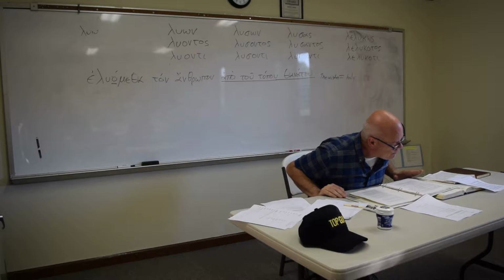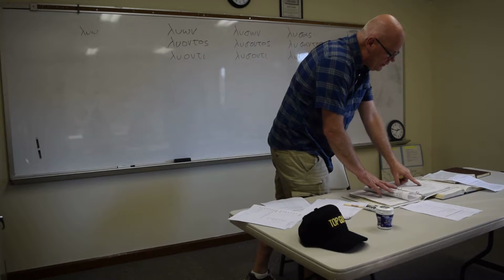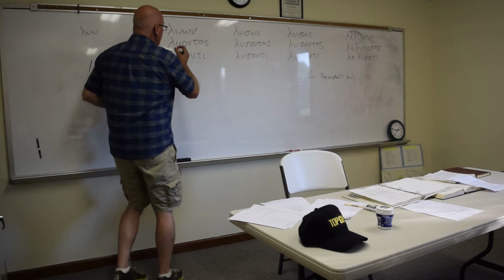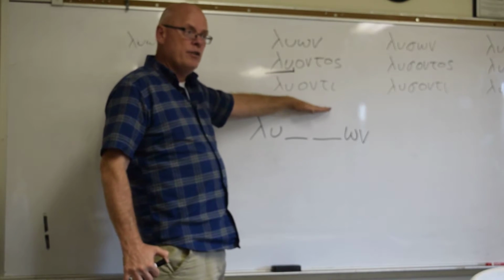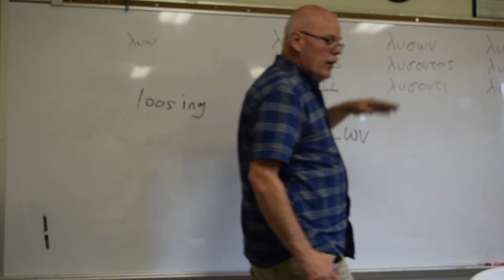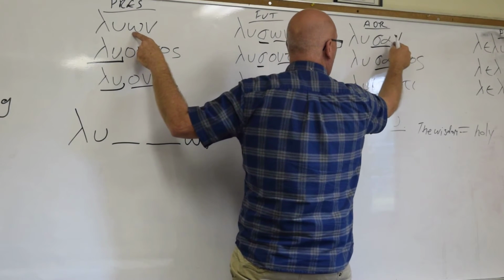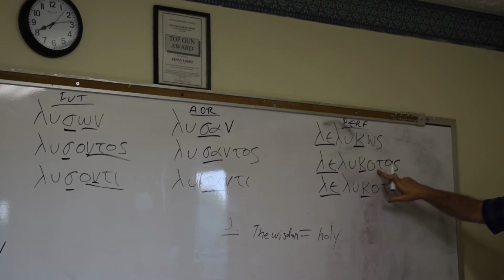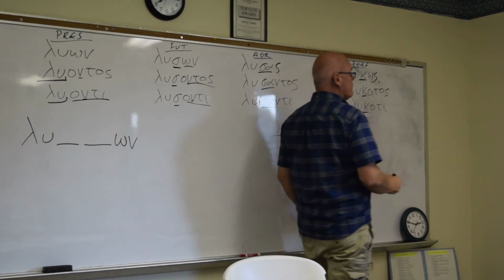Greek Class Week 8 Pt. 2